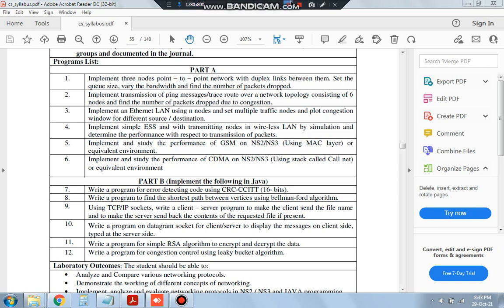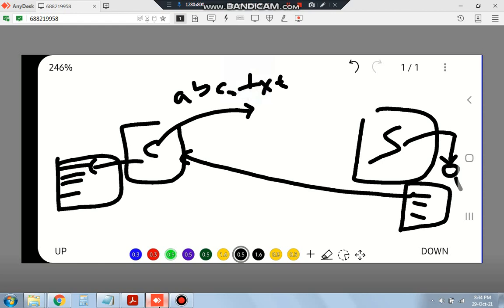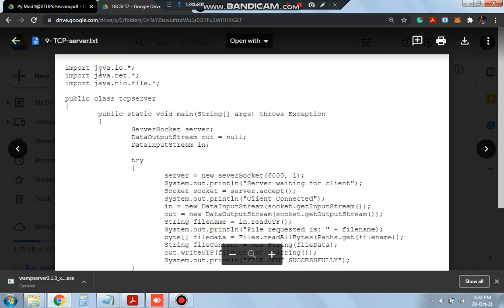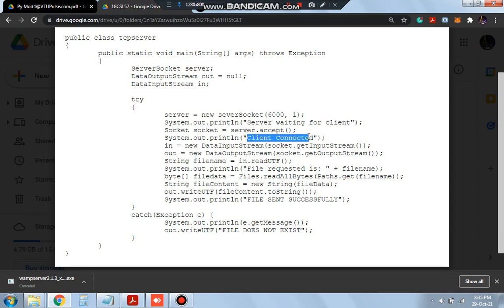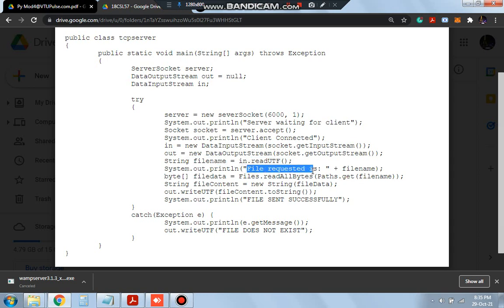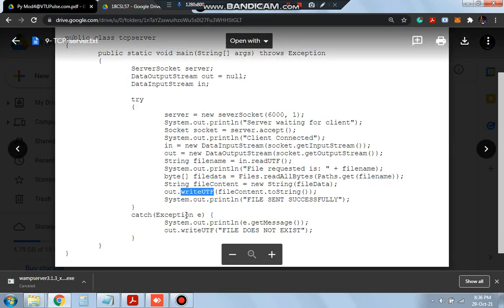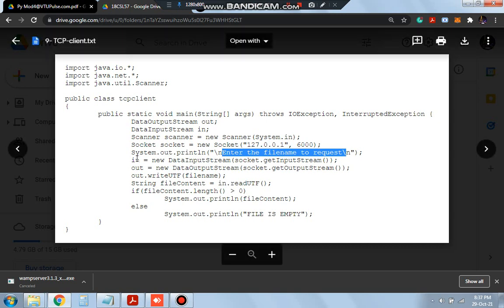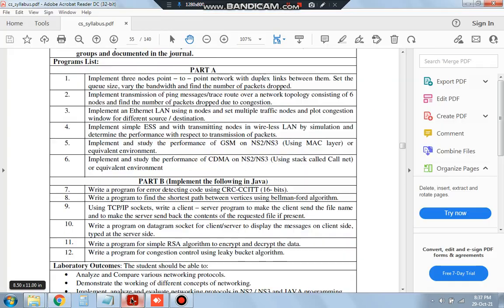18CSL57 COMPUTER NETWORKS LABORATORY PROGRAM 9 VTU 5th SEM CSE